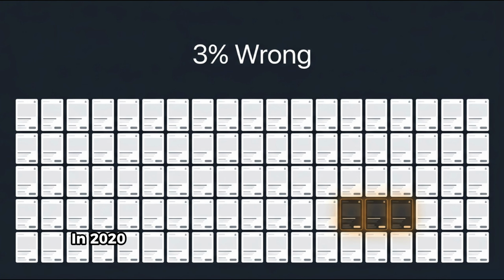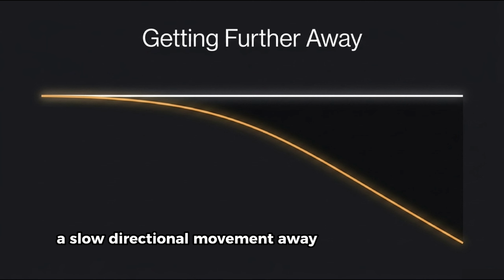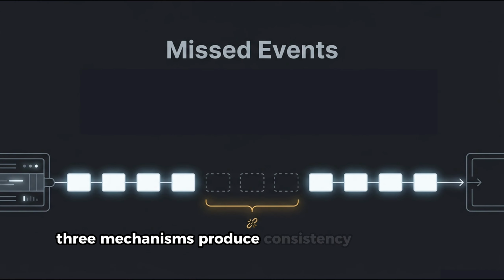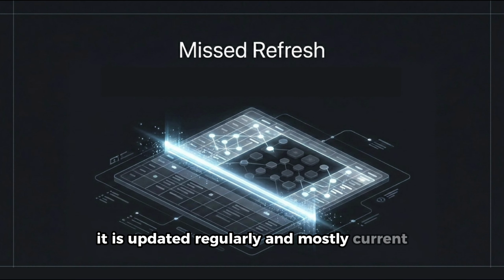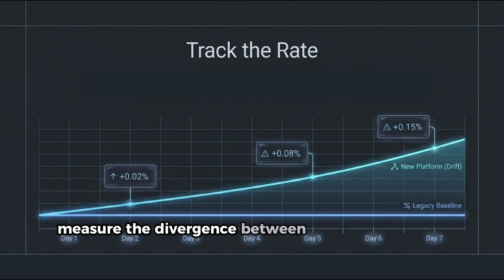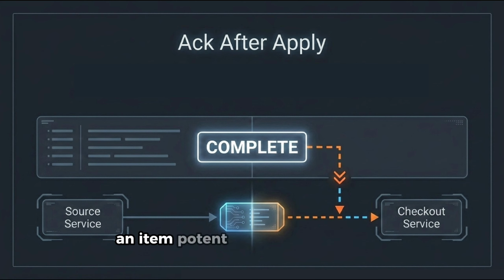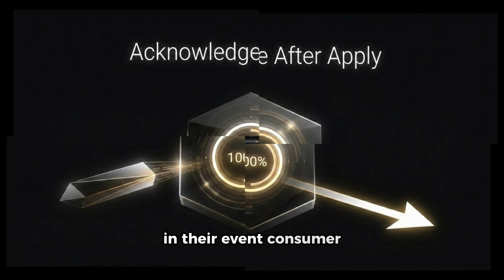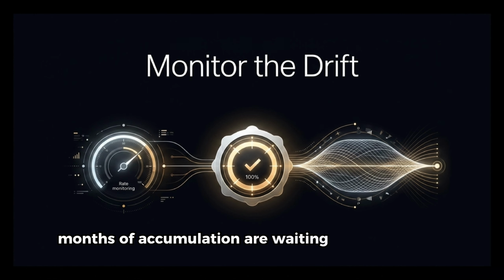Why Your Data Drifts Away From the Truth Without Anyone Noticing?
When a downstream copy of data falls slightly behind its source with every update cycle — missing an event here, accumulating a rounding error there, failing a refresh in a narrow edge case — the gap between what the data says and what it should say grows slowly and without alarm. Consistency drift is the gradual divergence of data from a source of truth over time, and it is the consistency failure most likely to be dismissed as noise until it becomes too large to explain away.

This video explains what consistency drift is, why it accumulates without producing system errors, and the three mechanisms responsible for most cases: incomplete event propagation where a low miss rate compounds into significant divergence, imperfect cache and copy refresh where specific records fall behind without the overall system appearing unhealthy, and accumulated transformation error where repeated processing of the same data introduces directional errors that grow with each pass.

If you have encountered downstream systems that were close but not quite right, prices or values that were slightly off in ways that individual investigation could explain away, or a long tail of support tickets that turned out to share a single root cause — this video explains the structural reasons drift accumulates and the three practices that detect and bound it before the gap becomes unrecoverable.